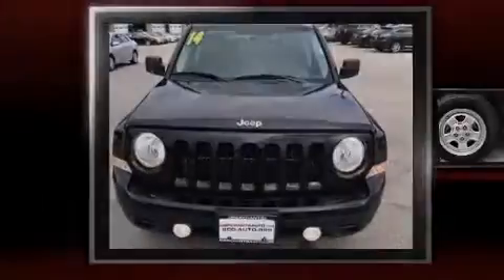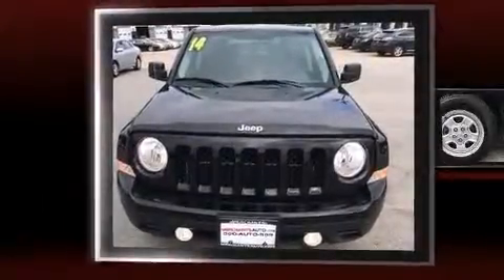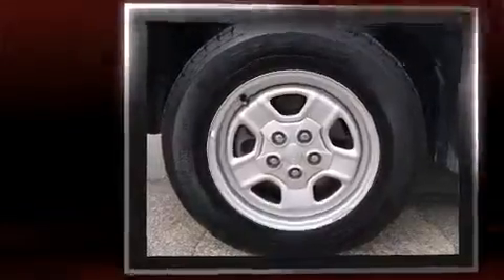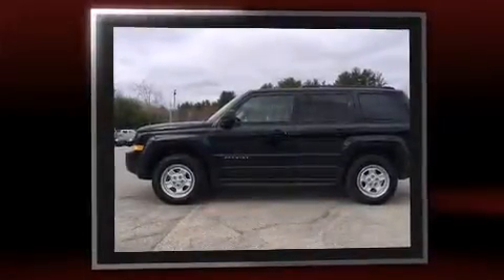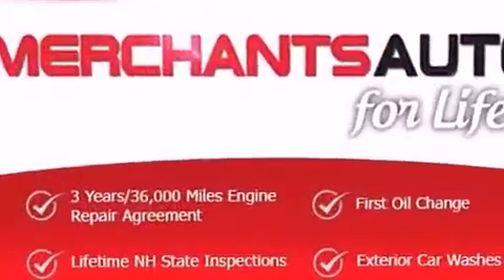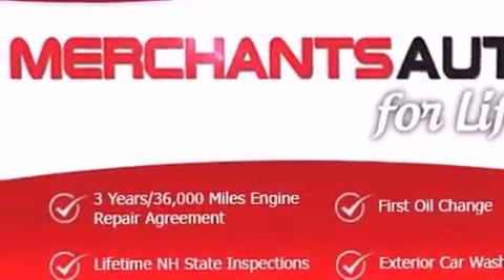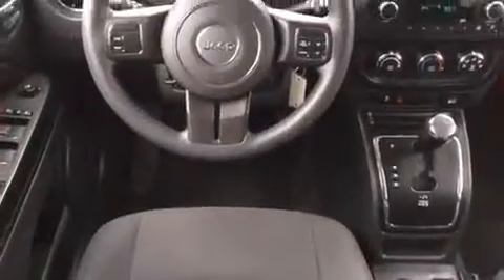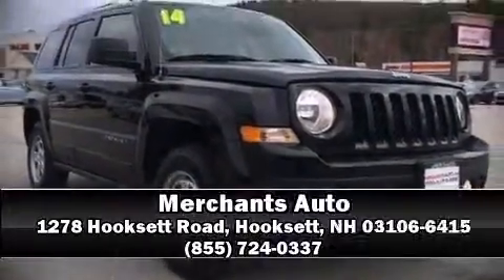2014 Jeep Patriot Sport 4WD in Hooksett, NH 03106-6415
Merchants Auto
1278 Hooksett Road

Sensibility and practicality define the 2014 Jeep Patriot. With just over 20,000 miles on the odometer, this 4 door sport utility vehicle prioritizes comfort, safety and convenience. It features four-wheel drive capabilities, a durable automatic transmission, and a 2.4 liter 4 cylinder engine. Jeep infused the interior with top shelf amenities, such as: a rear window wiper, a tachometer, an outside temperature display, front fog lights, tilt steering wheel, a roof rack, and a split folding rear seat. In the event of a rollover collision, side curtain airbags provide additional protection for outboard seated passengers. It also arrives with a Carfax history report, indicating just one previous owner. Our experienced sales staff is eager to share its knowledge and enthusiasm with you. We'd be happy to answer any questions that you may have. We are here to help you.